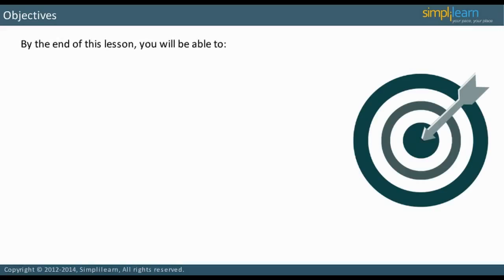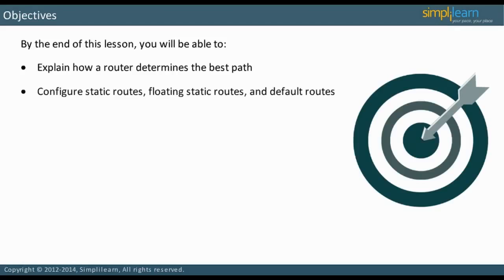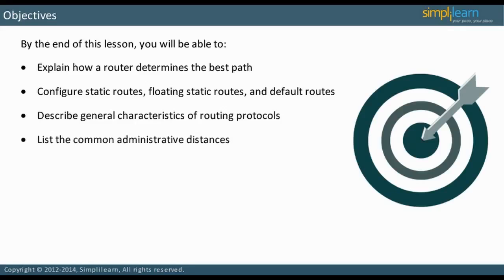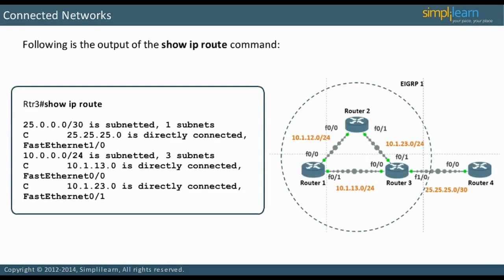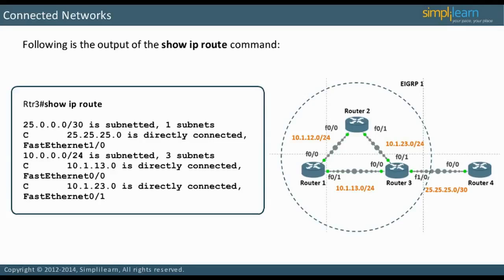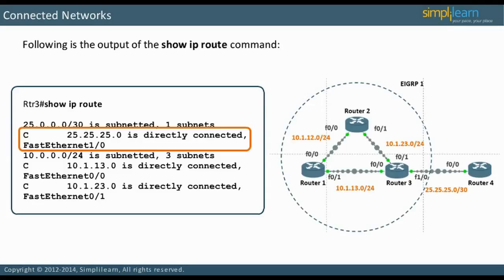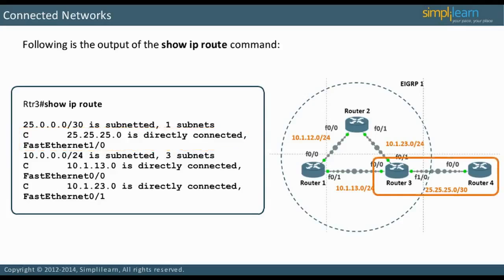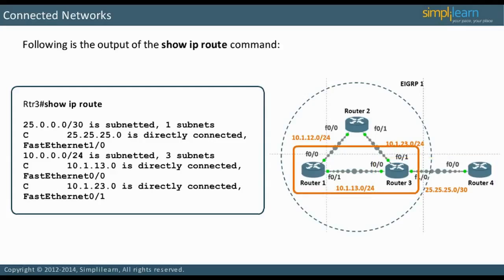What is Internet Protocol Routing? | What is IP Routing? | CISCO Certification Courses